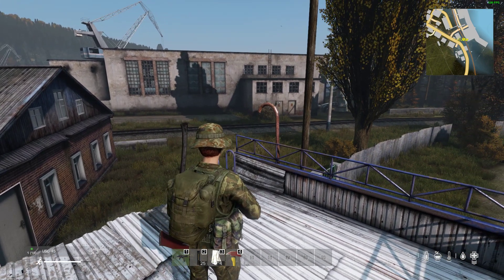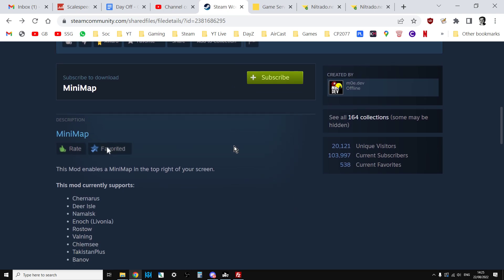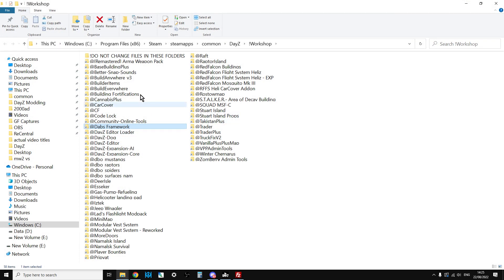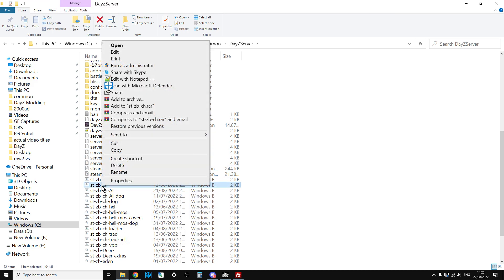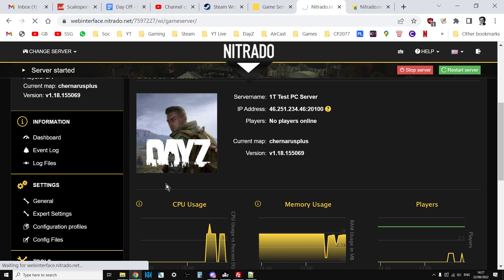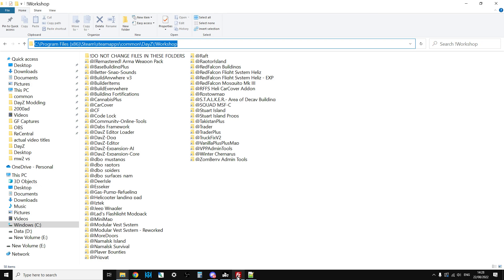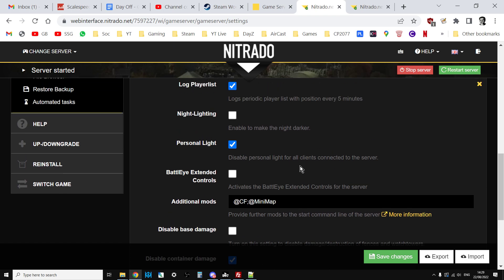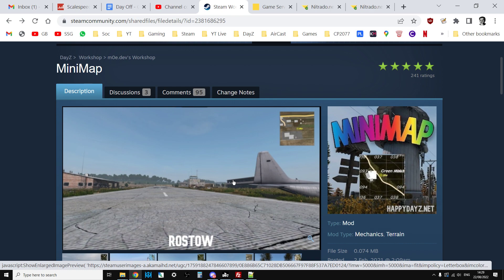How To Use & Install MiniMap PC Mod By m0e.dev On Your DayZ Local & Community Private Server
A great mod by m0e.dev that can introduce a little of Call of Duty or Battlefield to your DayZ PC local or community server - so in this video I show you how to use the mod by changing the key bindings, and then how to install it on your local or remote server.
Thanks, Rob.